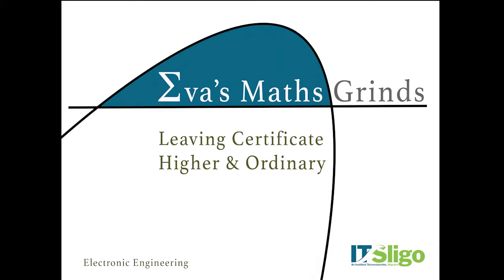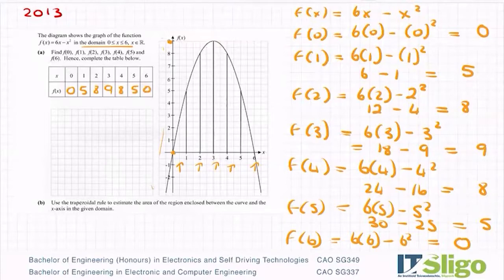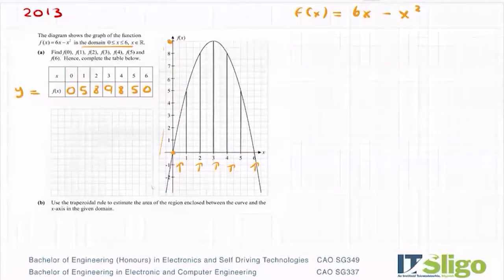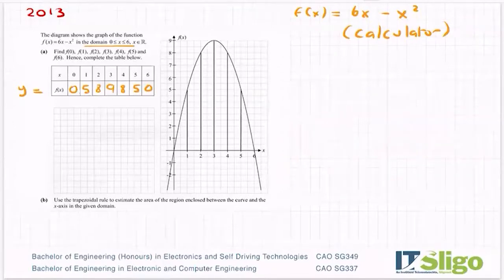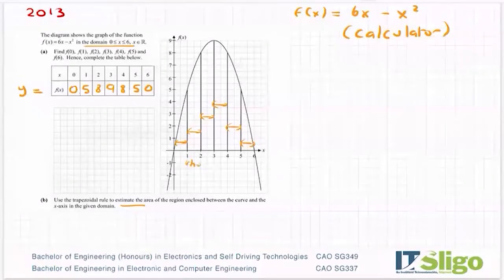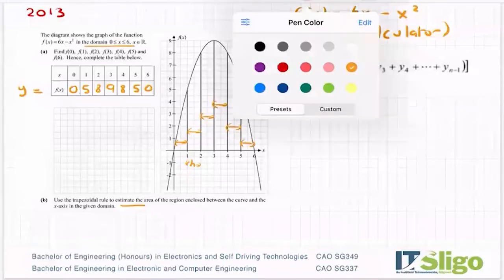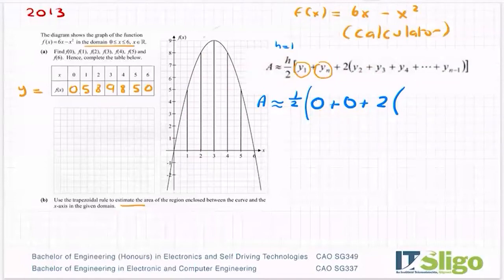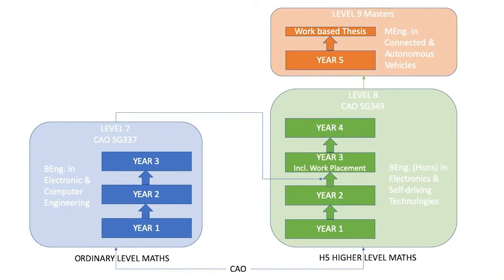Functions Trapezoidal Rule 2013 Leaving Cert Ordinary Level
CAO SG337
BEng. in Electronic & Computer Engineering at IT Sligo

CAO SG349
BEng. (Honours) in Electronics and Self Driving Technologies.